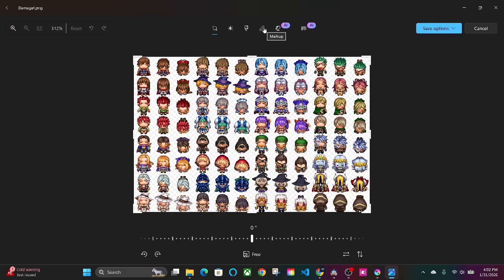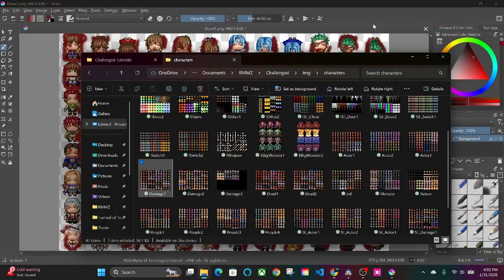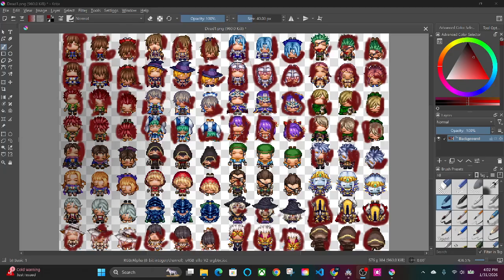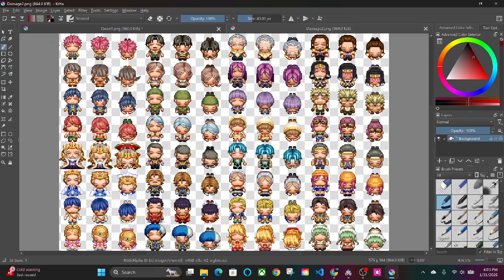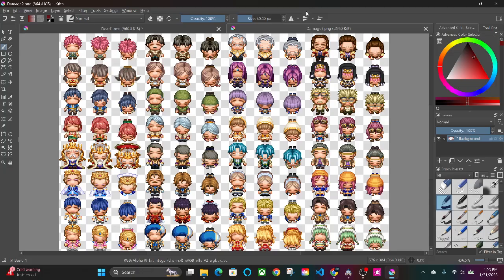Making Turmoil of Trolls Challenge Mode RPG Tutorial Part 7 in RPG Maker MZ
These videos cover the technical details of making Challenged. We will explore the tips and tricks to make the game as we go.
Survival RPG
- RPG Maker (RPG Maker MZ)
Music is used is included with RPG Maker and used under it's license
Challenged is a sample Game with our prototype Mechanics. It is set as a typical RPG Maker game gone horribly wrong. Now the heroes have to find out just what they are in for and why. But of course they have to survive it all first.
- All assets are used from RPG maker as it is made for building it out yourself. Follow along or use our game files to build it. Purchase is one time and guarantees lifetime updates as we go.